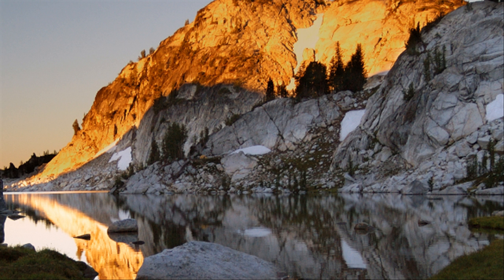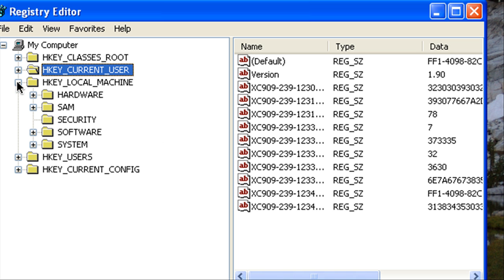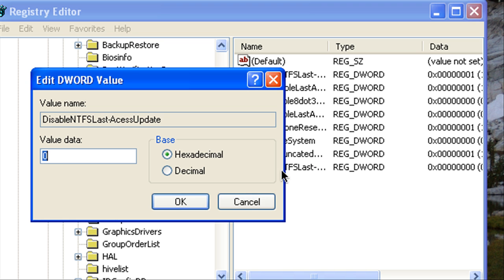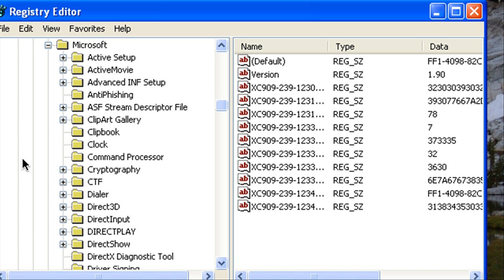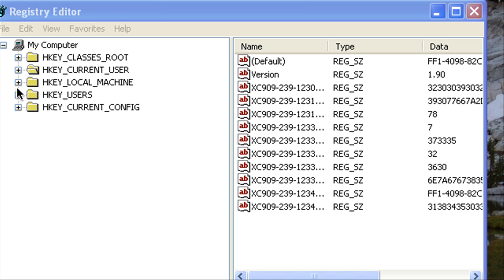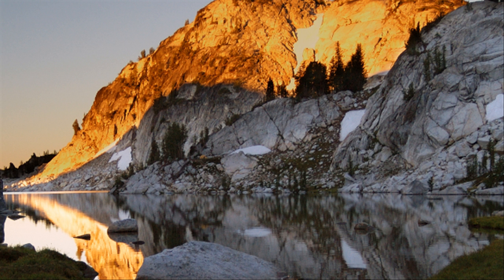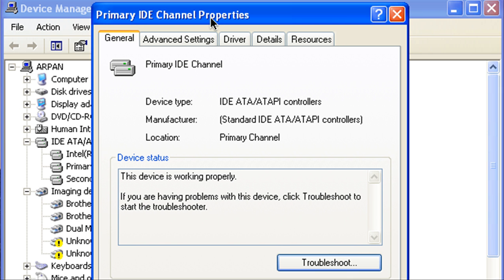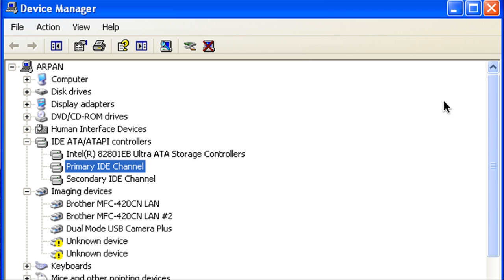How To Speed-Up Your PC in Seconds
Make your computer faster with all this tricks, every single one of them. Really good tricks.

Here are the links to some things I said in the video.

My computer is running Windows XP Home Edition Version 2002 Service Pack 3. It's a Dell Dimension DE051 1100, with an Intel Pentium 4 CPU at 2.80 GHz 2.79 GHz, 1.125 GB of RAM. It's over-clocked at 3.1 GHz, and I'm running Dual Monitors MPR II Low Emission High Definition, on board video Card w/ 500mb of RAM and PCI Video Card at 256 MB of SDRAM. Both on High Definition Monitors. Internal DELL CD Drive, 2 external Samsung and Plexter DVD Drives. Samsung DVD Recorder and light scribe capability with DVD multi record and speed plus. Plextor with DVD reader and CD recorder. Three Hard Drives, all three Western Digital, primary hard drive with 80 GB of Space, 2nd internal hard drive with 500 GB of Hard Drive, and 3rd internal hard drive with 250 GB of hard drive. 500 GB hard drive is installed with Linux Ubuntu/Kubuntu/ and Red Hat. PCI card with surround sound capability, BOSE high definition sound system. Use for computer: Homework, gaming, and video editing.